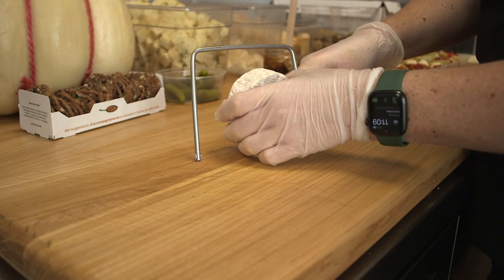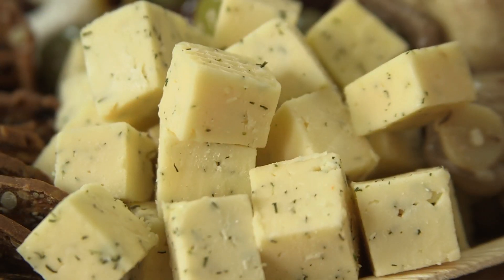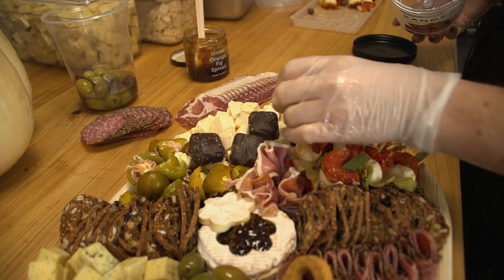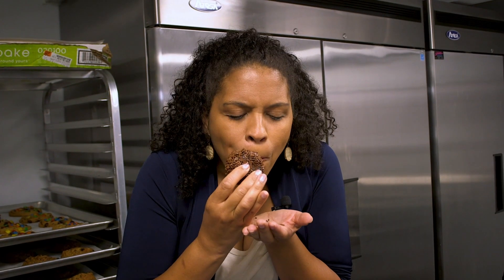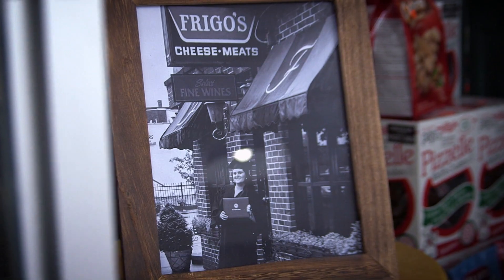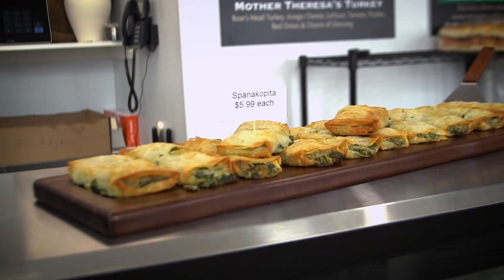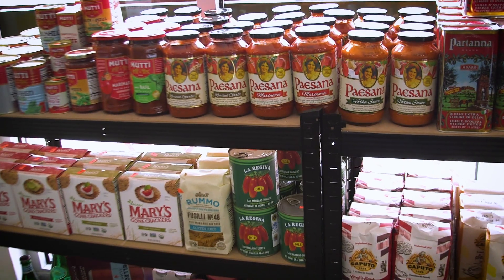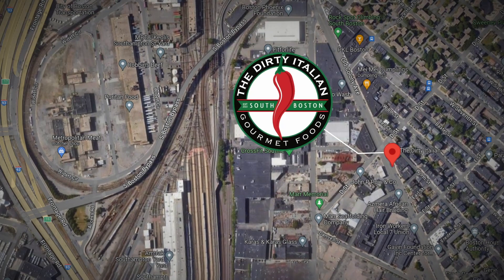The Dirty Italian Gourmet Foods on New England Perspective TV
Location:
144 Old Colony Avenue